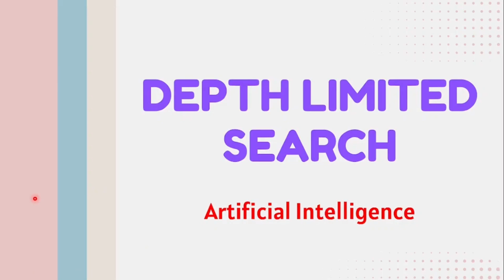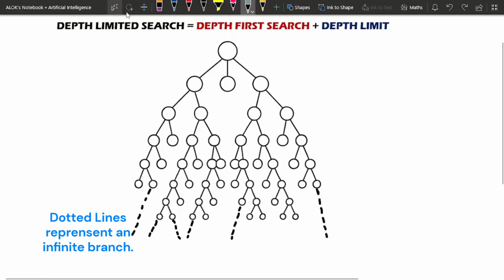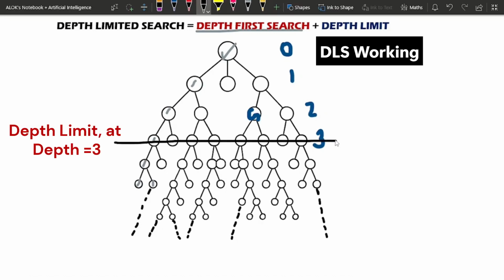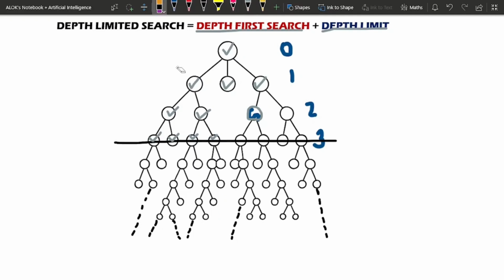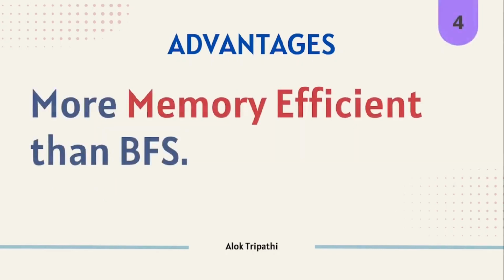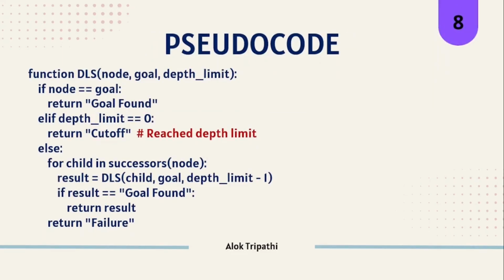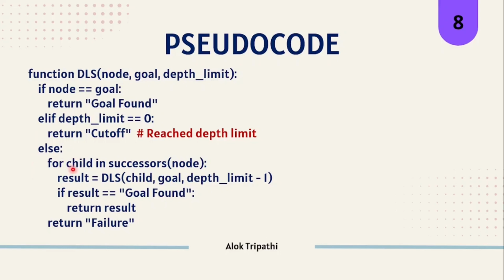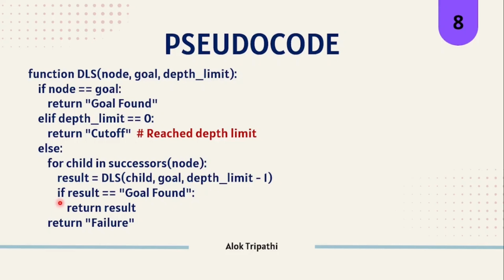Depth Limited Search in Artificial Intelligence | Uninformed Search Algorithm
Welcome to this detailed tutorial on Depth Limited Search (DLS) — a powerful uninformed search algorithm used in Artificial Intelligence (AI)! this video breaks down DLS with clear explanations, step-by-step diagrams, and real-world.

What You’ll Learn in This Video:

What is Depth Limited Search?

How DLS differs from DFS and BFS

DLS algorithm walkthrough with pseudocode

Advantages & Limitations of DLS

Perfect for:

AI/ML enthusiasts

Data Science & Robotics learners

depth limited search, uninformed search algorithms, artificial intelligence search, depth first search, dls ai, dls algorithm, ai search strategies, ai tutorial, data structures and algorithms